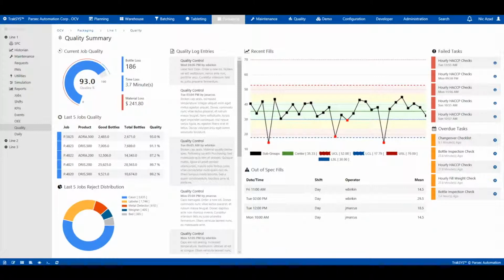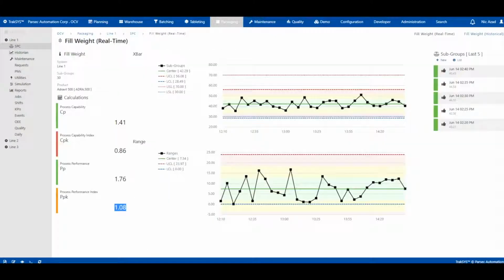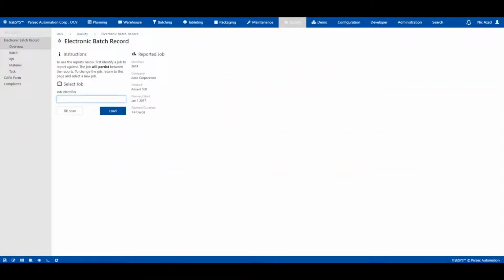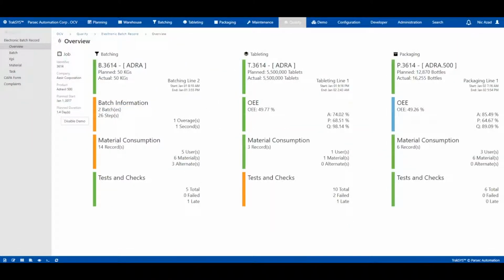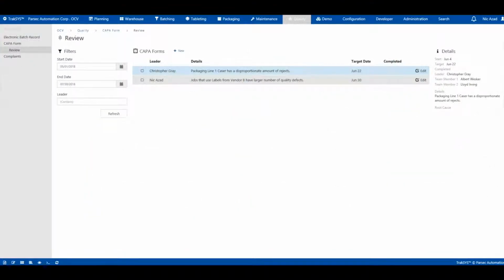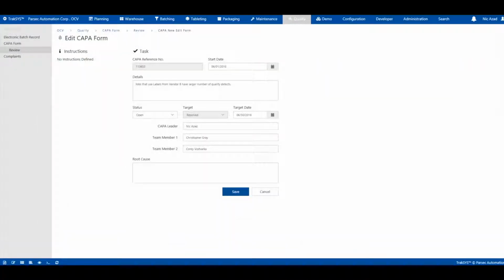Quality Management Webinar Wrap-Up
Reducing the cost of poor quality represents a significant contribution to a healthy bottom line. But consider the challenges associated with sustainable quality improvement. What are the causes of poor quality? Are they design-related? Could they be caused by components, ingredients, or services? Could equipment play a role in identified quality problems? There are many variables that can affect quality.

The complex world of manufacturing needs smart and agile MES solutions to make it work effectively – all the time. At Parsec, we have dedicated ourselves to devising creative and innovative answers for some of the most challenging issues manufacturing has to deal with – now and in the future. These answers are derived from our deep practical experience and are based on TrakSYS, our versatile production, operations management, and MES platform.